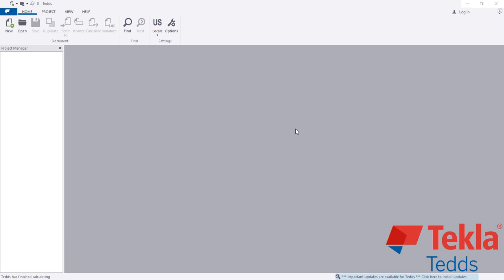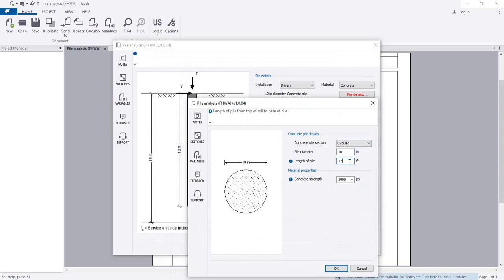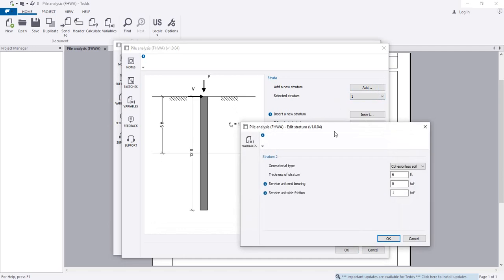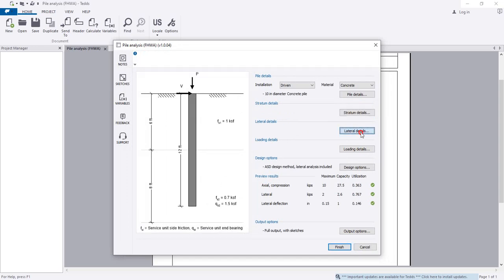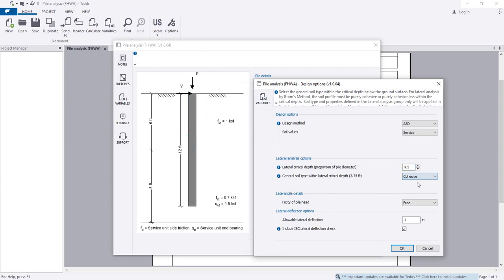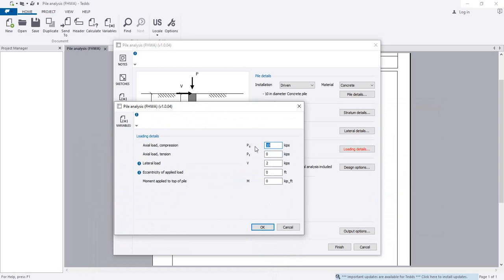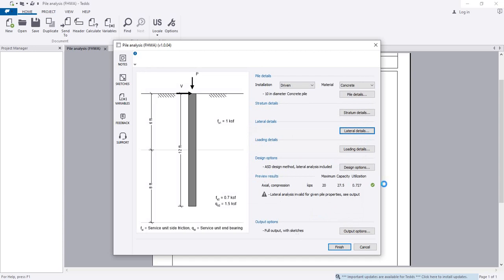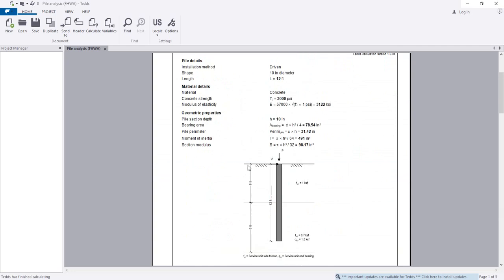Tekla Tedds Tutorials for Beginner | Analysis axial Lateral loaded Pile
Engr Hedaetullah
Founder & Instructor,

Foundation Analysis and Design in Tekla Tedds
 2018
 2019